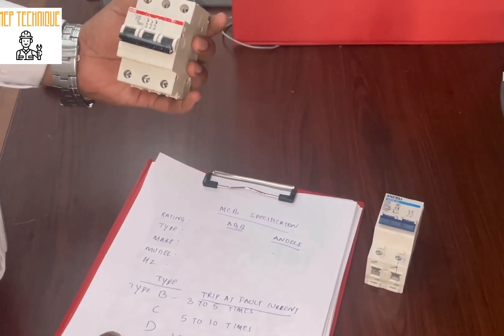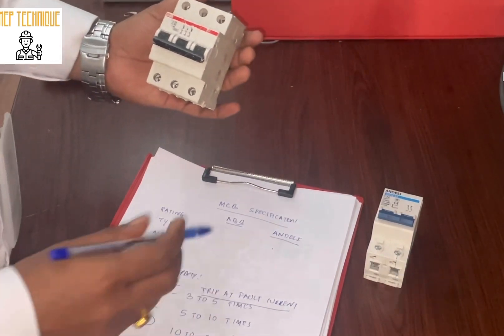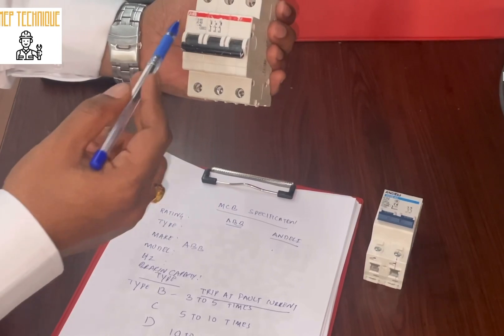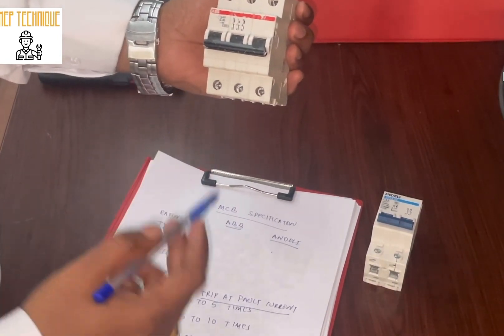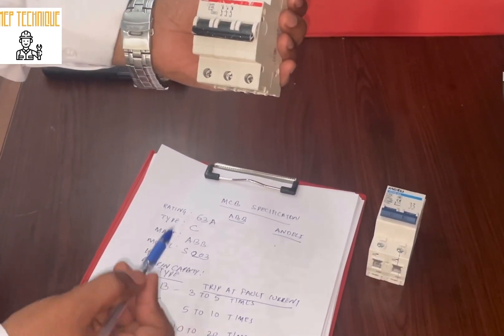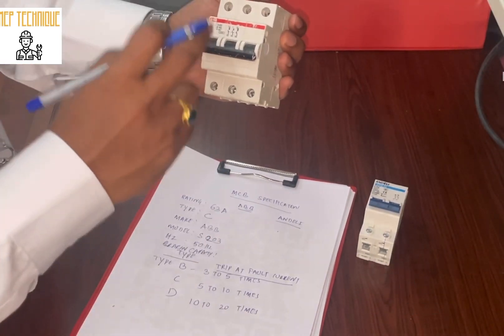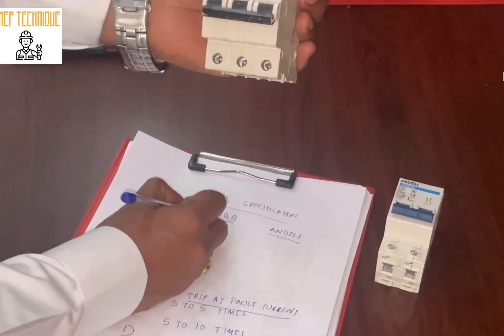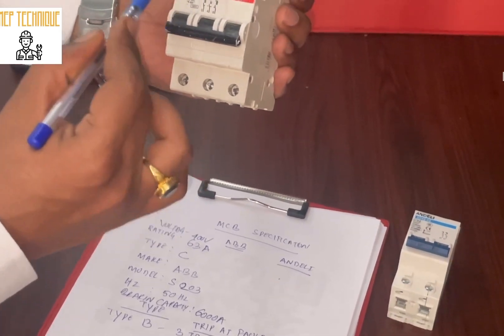MCB (Miniature circuit breaker). How do you read circuit breaker specification?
In this video we will discuss about Miniature circuit breaker ( MCB) which is a low voltage breaker.

We will discuss the below listed points
1) How do you read the specifications?
2) Types of breaker and their uses.
3) How to check the rating and type of MCB.